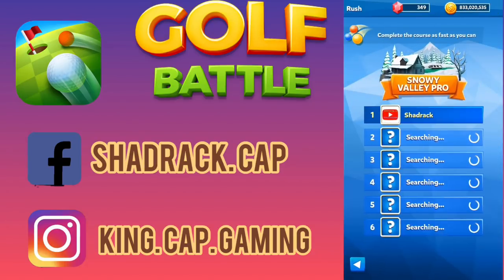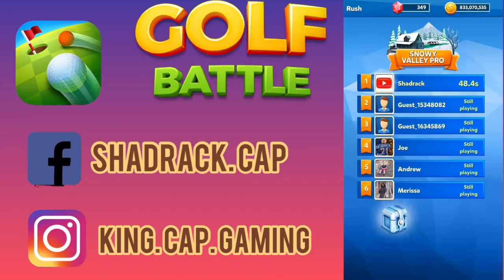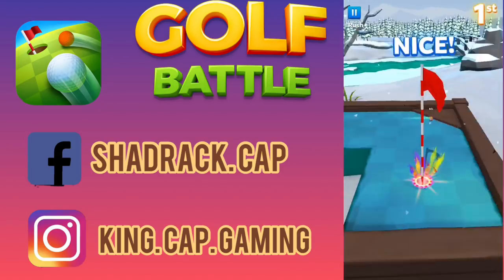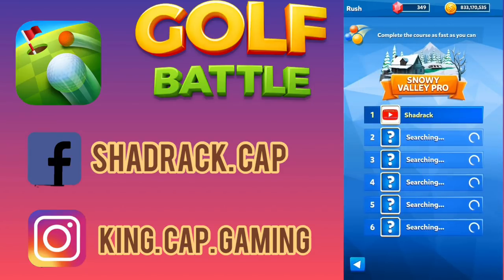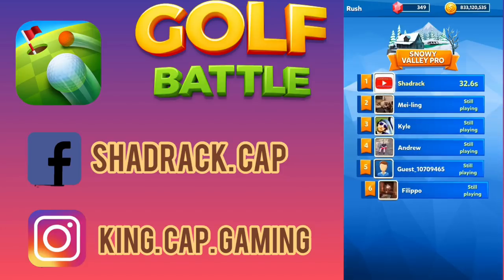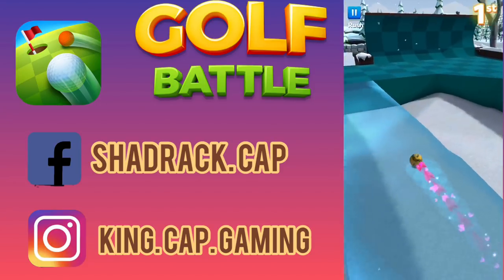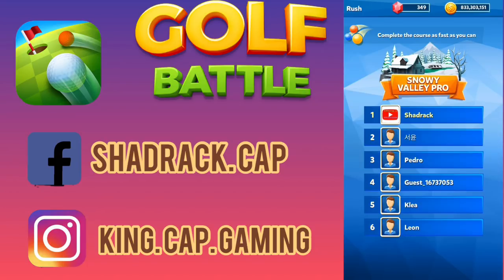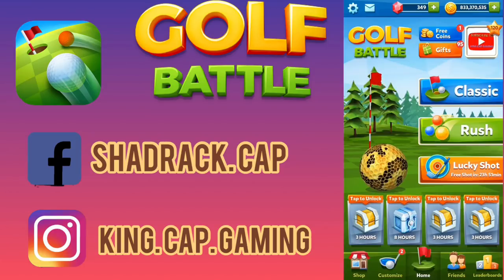GOLF BATTLE LEARN HOW TO PLAY SNOW VALLEY PRO AND ALEX GOLF BATTLE CHALLENGED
WE CHANGED ALEX BECAUSE FANS BEEN ASKING THAT